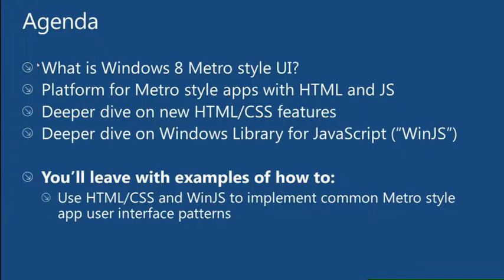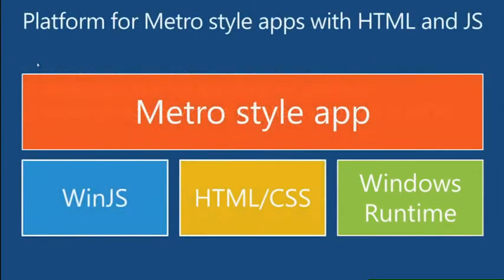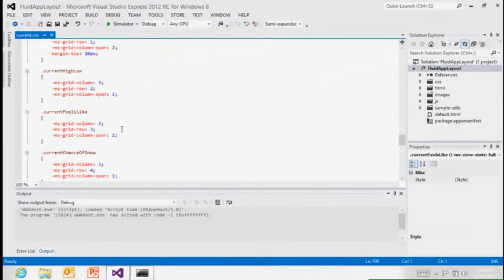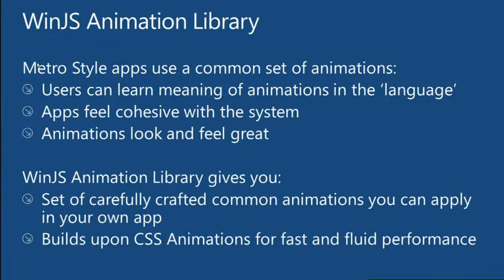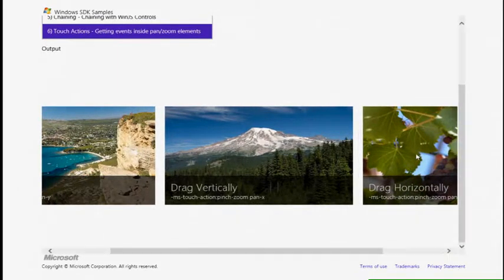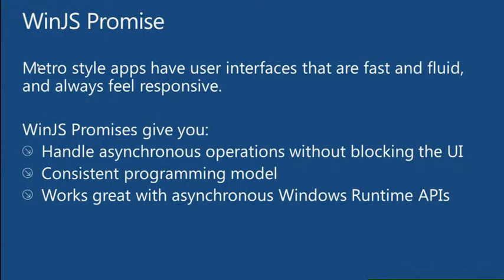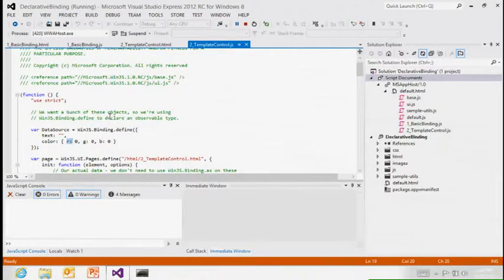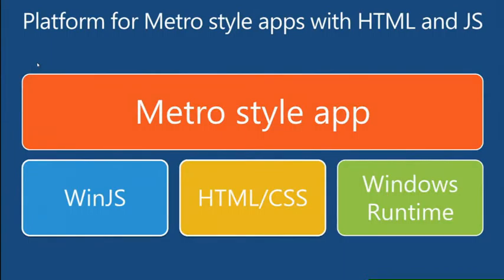TechEd Europe 2012 Building Metro style apps with HTML and JavaScript